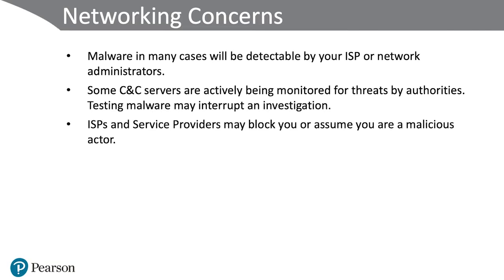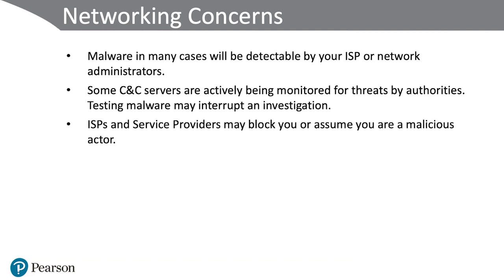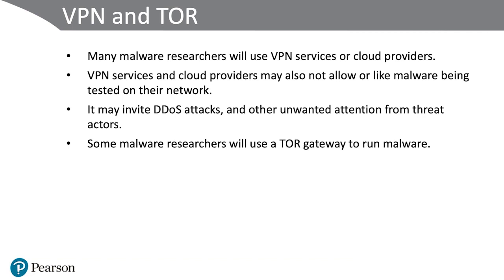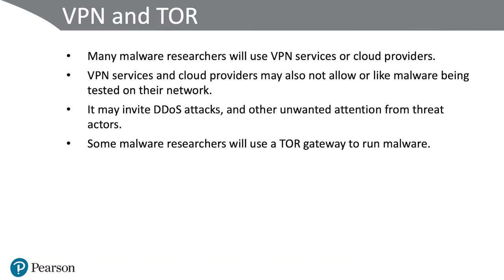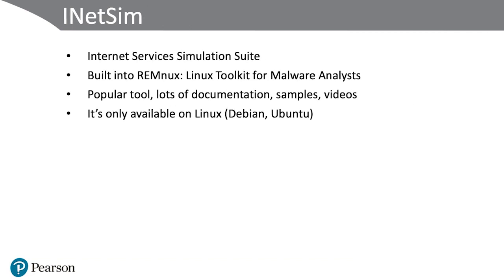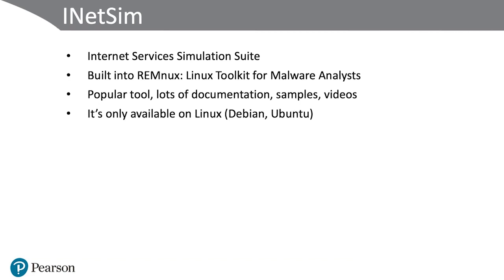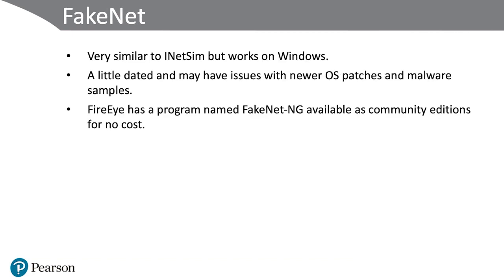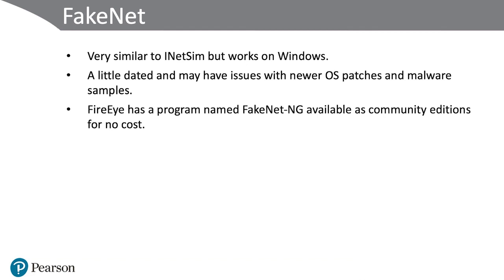12 3 3 Networking and Internet Connections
12 3 3 Networking and Internet Connections